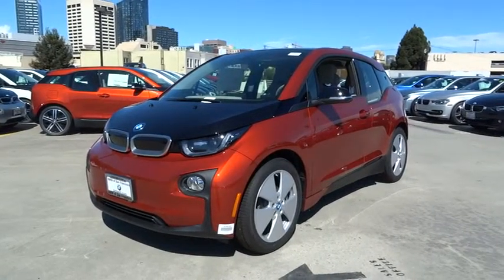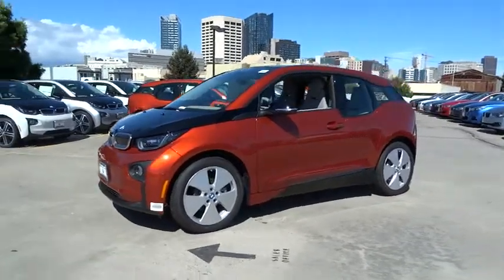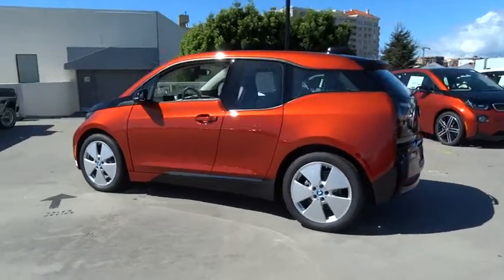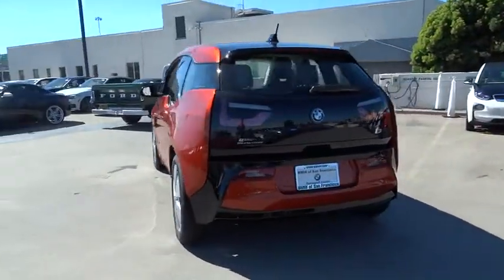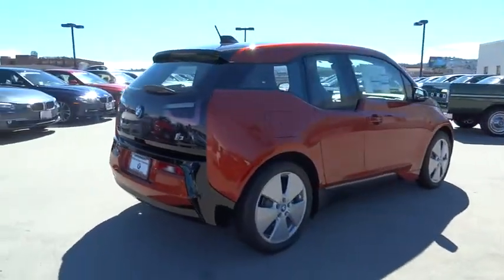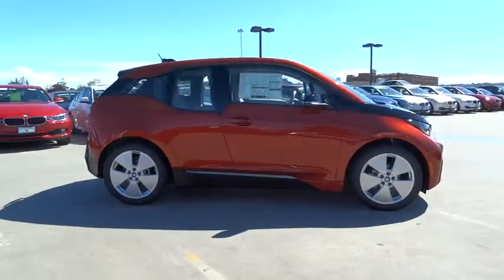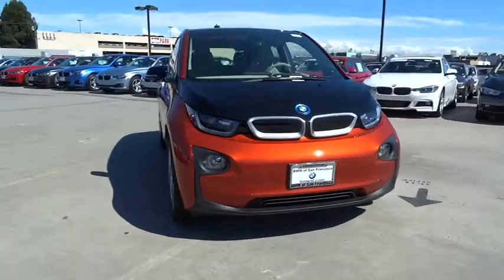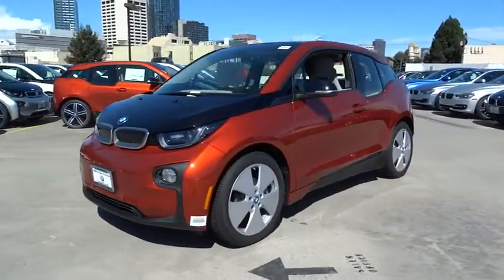2015 BMW i3 San Francisco, San Jose, Oakland, Marin, bay area, CA 152033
2015 BMW i3